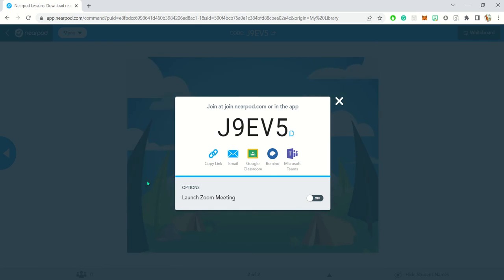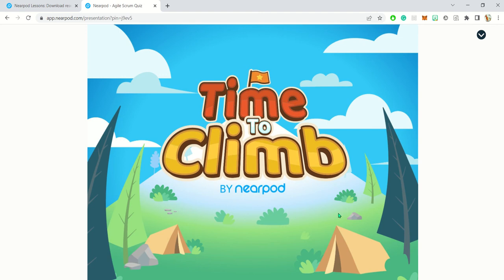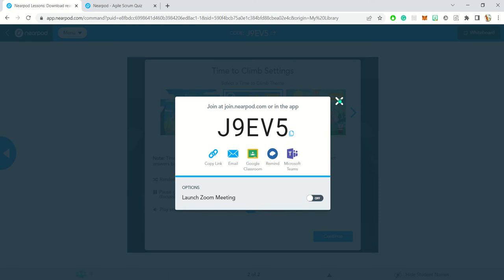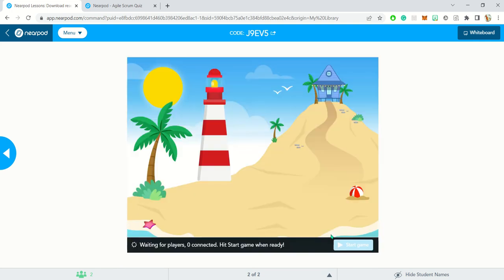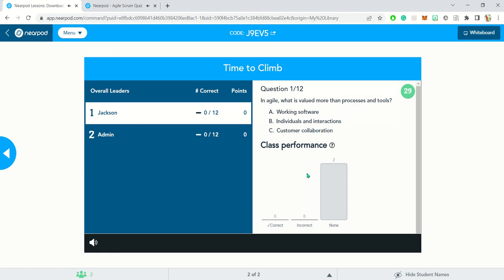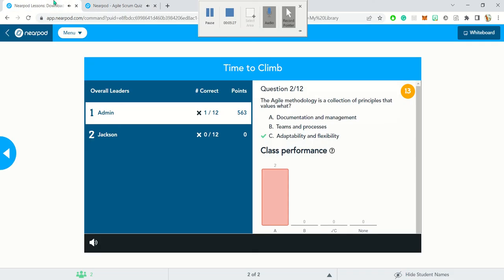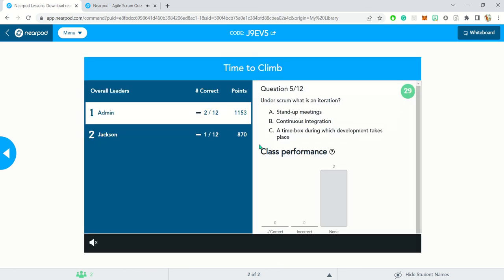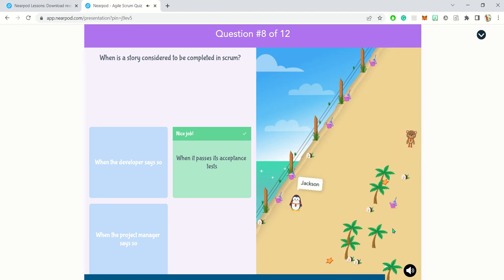Nearpod Time to Climb Demonstration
This video shows what the nearpod time to climb activity looks like from on a student and teacher's screen